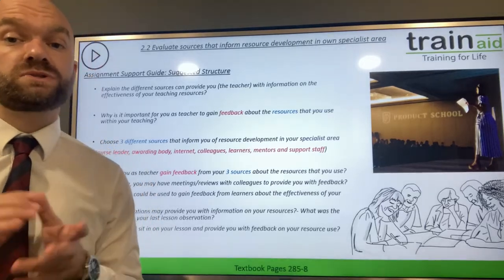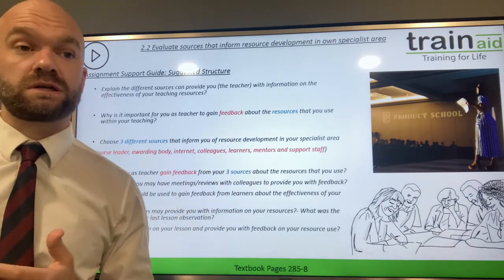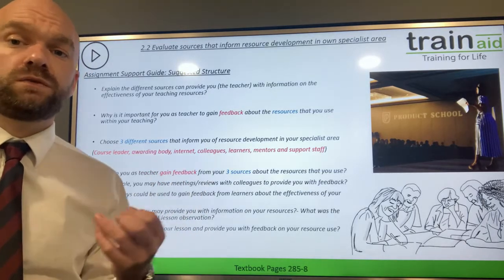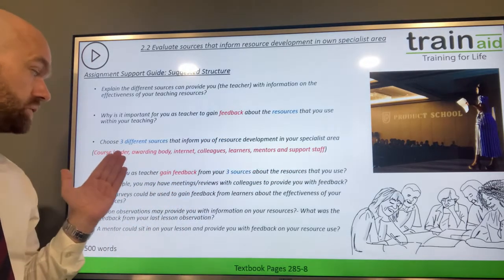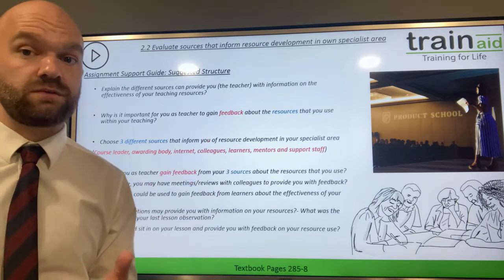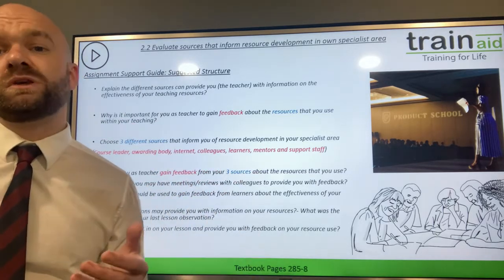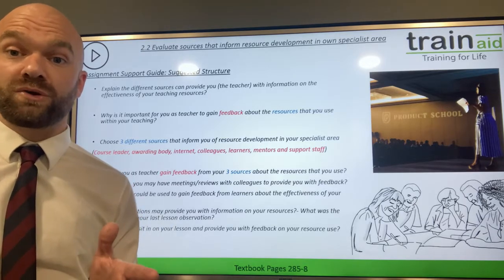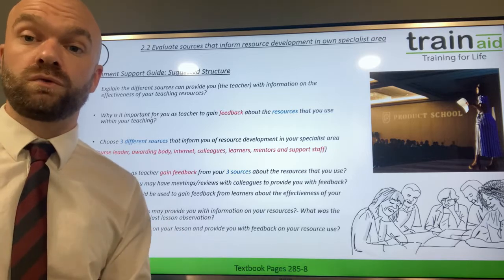5 2 2 Evaluate sources of information